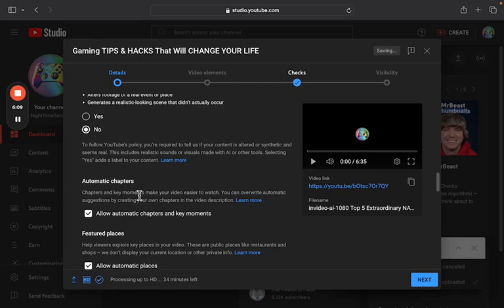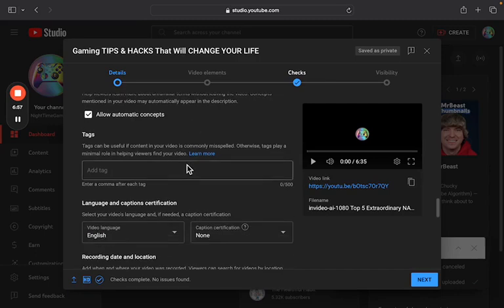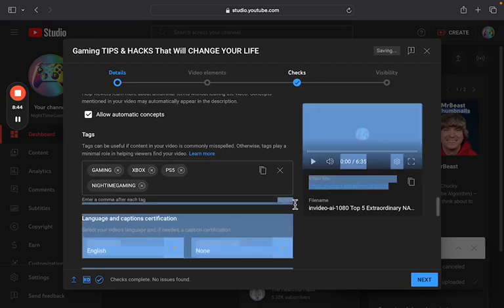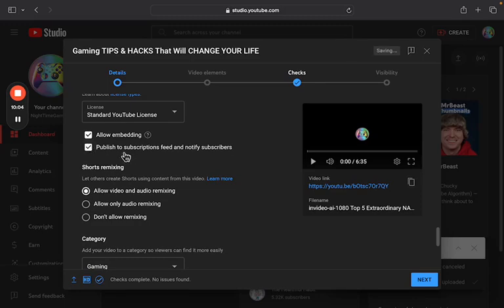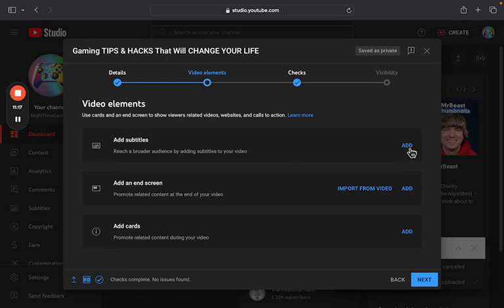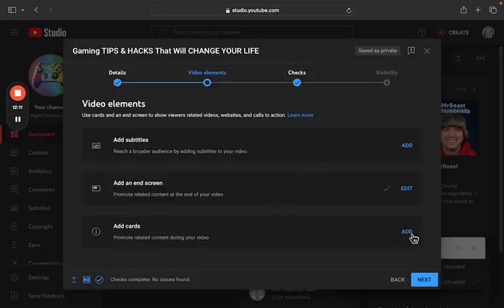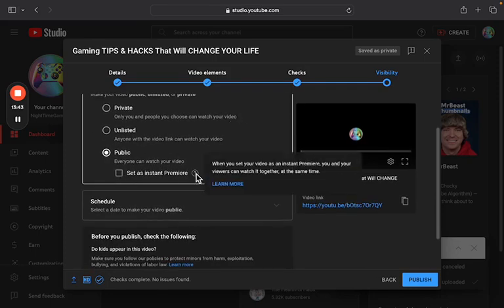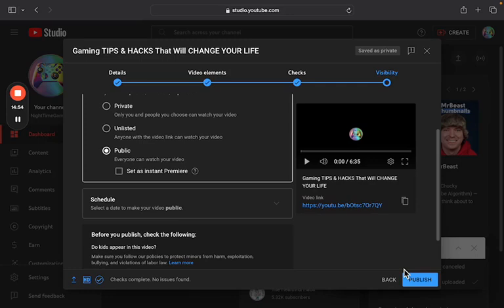How to Get More YouTube Views in 2025 (Starter Guide)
How to Upload YouTube Videos the Right Way in 2025 (Get More Views!)
Uploading YouTube videos in 2025 requires more than just hitting "upload." To get more views, grow your audience, and optimize your content, you need the right strategy. In this video, I’ll show you:
The correct upload settings to maximize visibility.
The best time to upload videos for higher engagement.
Secret tips for YouTube SEO to rank your videos faster.
How to use thumbnails, tags, and descriptions effectively.
Bonus tricks to grow your channel in 2025.
Whether you're a beginner or looking to improve your YouTube game, this guide will help you upload videos like a pro and get the views you deserve. Watch now and boost your channel today!
How to Upload YouTube VIdeos to get more VIEWS